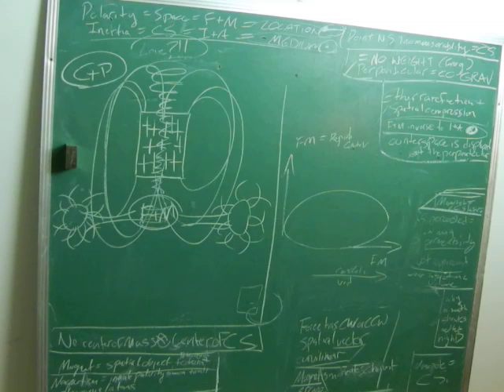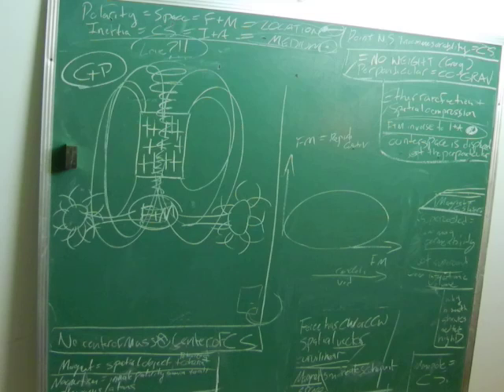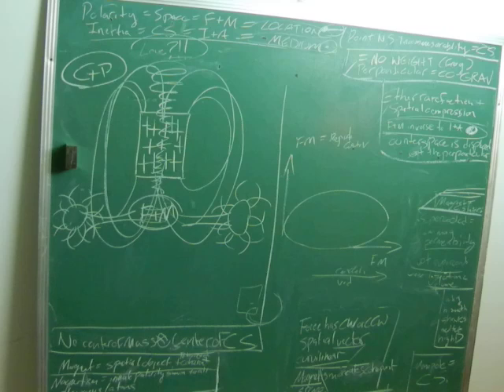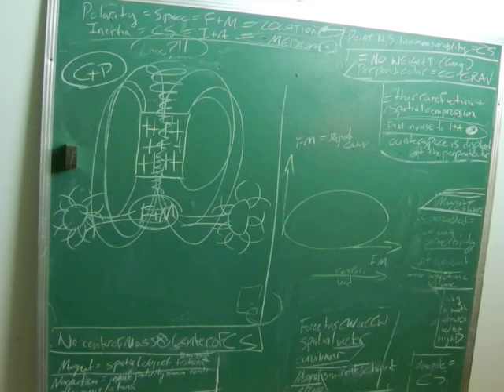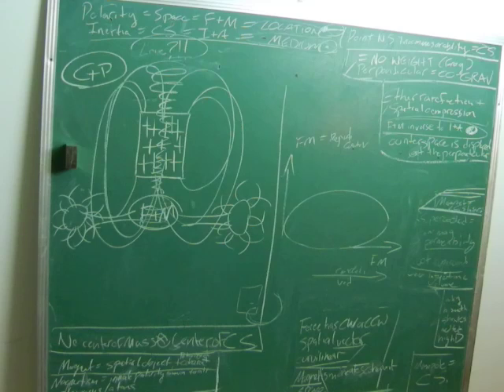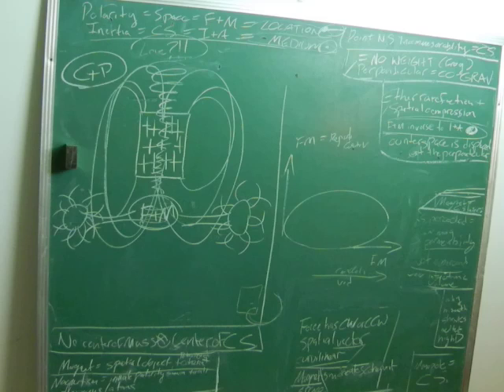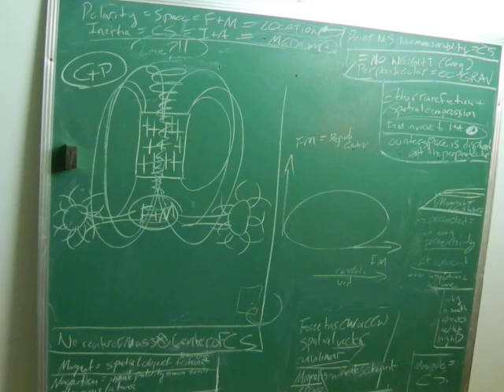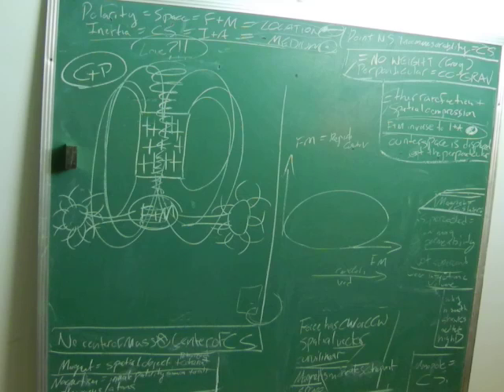VIDEO 107 UNCOVERING SECRETS OF MAGNETISM. Gyroscopic analogy of magnetic coherency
VIDEO 107 UNCOVERING SECRETS OF MAGNETISM. Gyroscopic analogy of magnetic coherency. Gravity doesnt exist